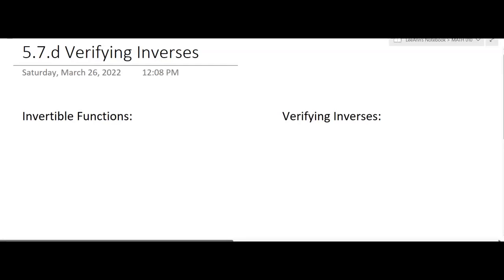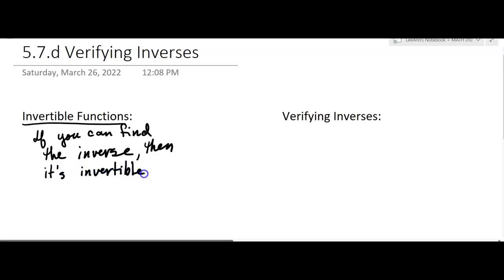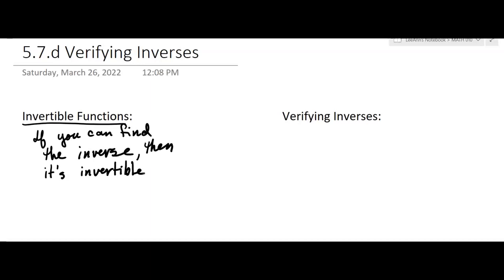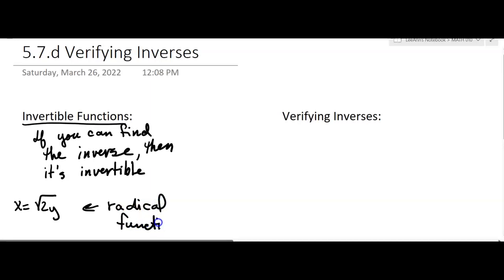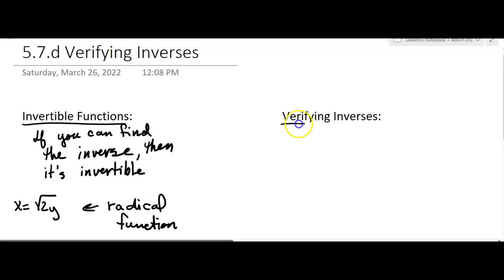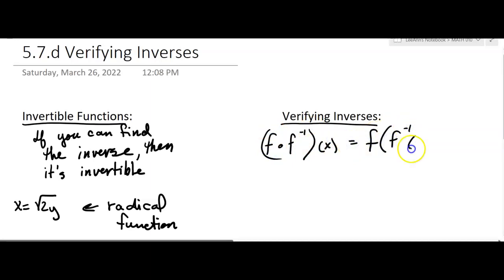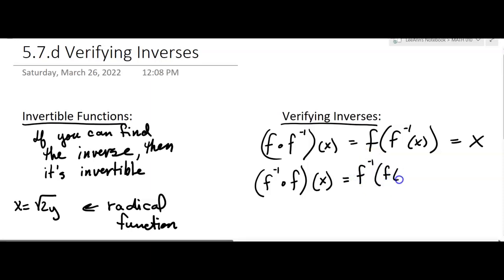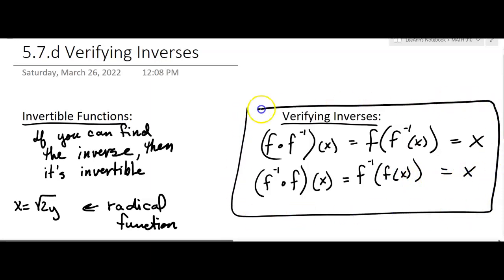5.7.d Verifying Inverses